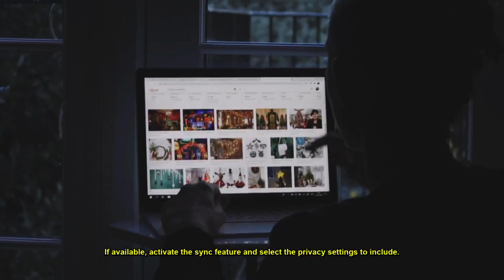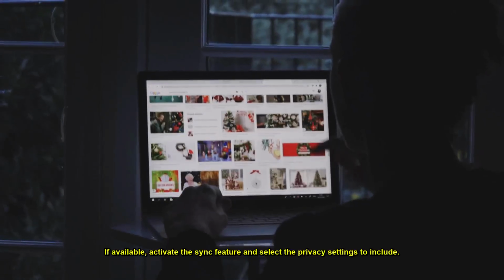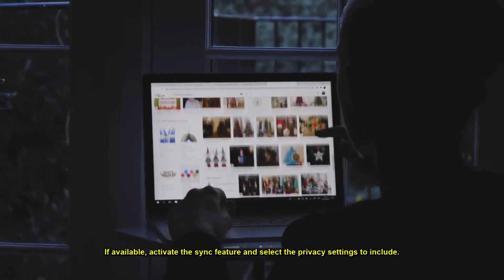How to backup smart device data privacy settings - Complete Guide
In this comprehensive guide, we’ll show you how to backup your smart device data privacy settings to ensure your personal information remains secure. Learn step-by-step methods for various devices, tips for maintaining your privacy, and best practices for data management. Don’t let your valuable data fall into the wrong hands—watch now to take control of your privacy settings!

🔒 Protect your data, preserve your privacy!